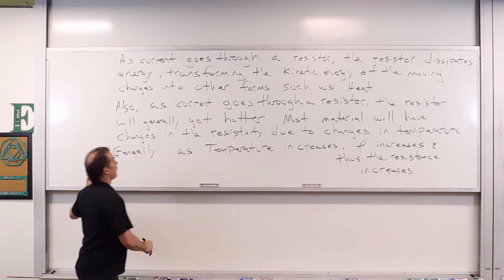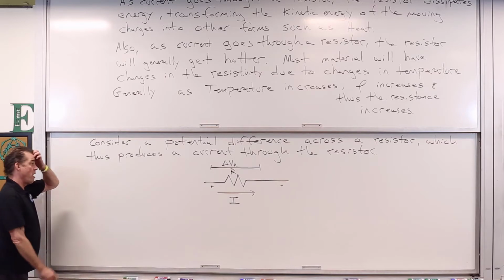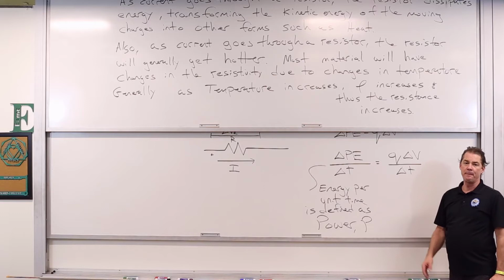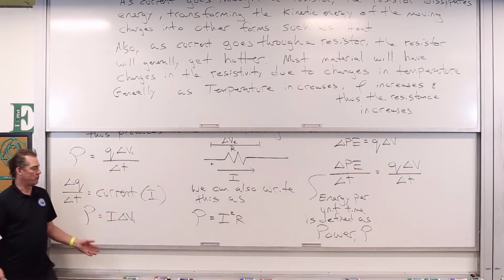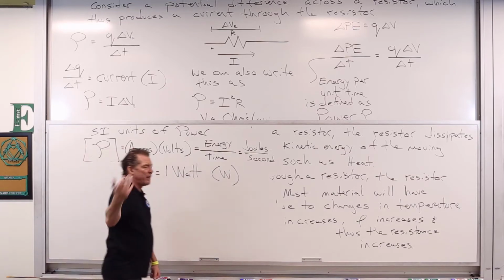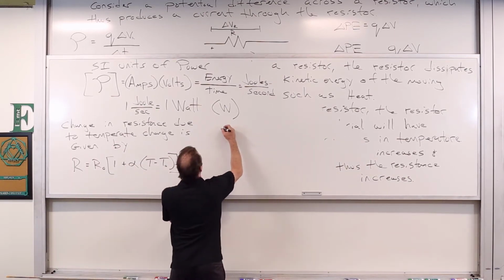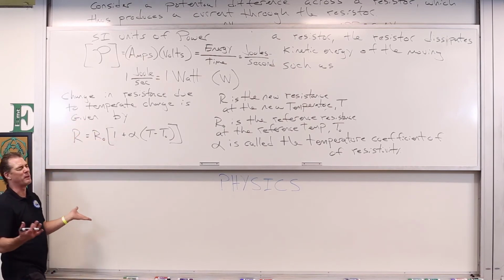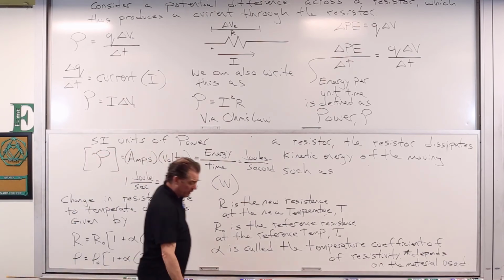Power and Temperature Dependence of Resistivity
Lecture material on the power dissipated by a resistor an the temperature dependence of resistivity.